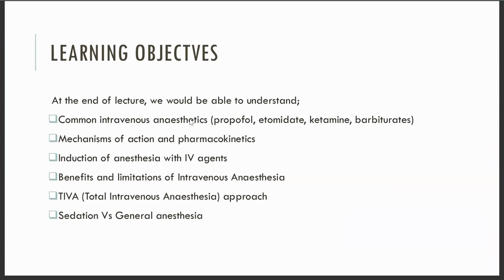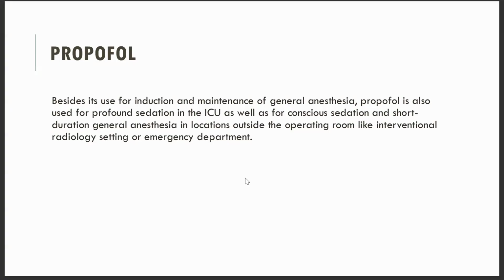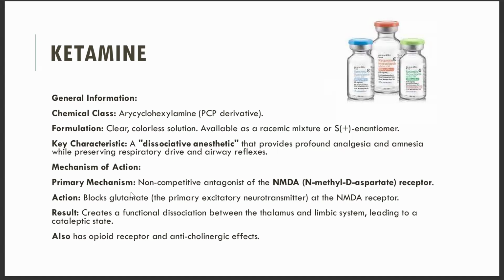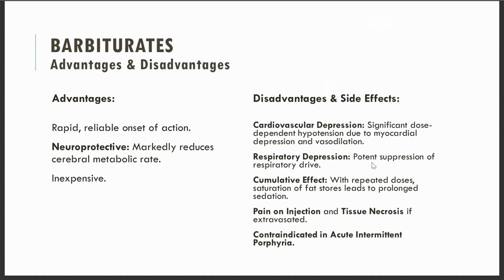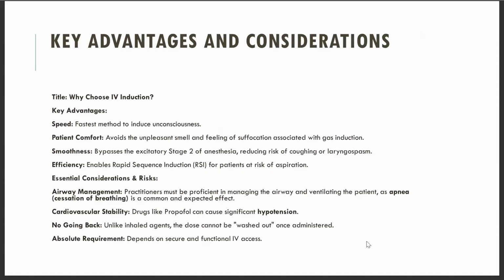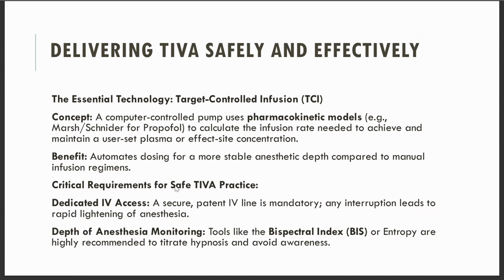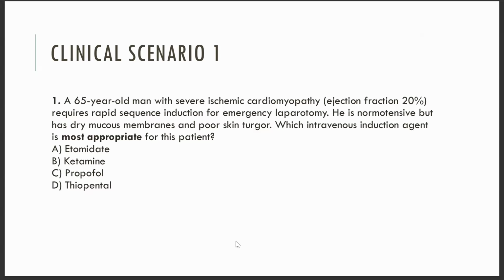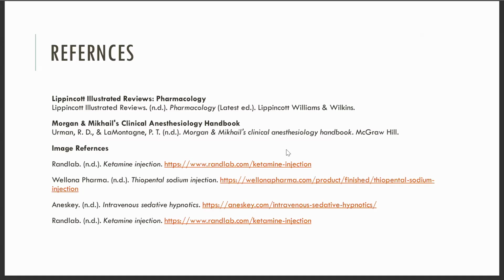Anesthesiology Part 1